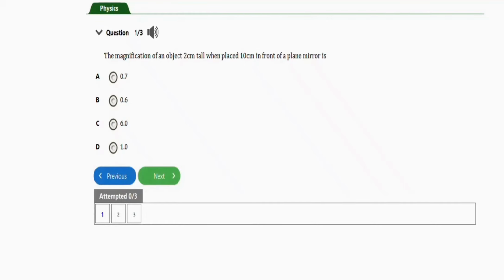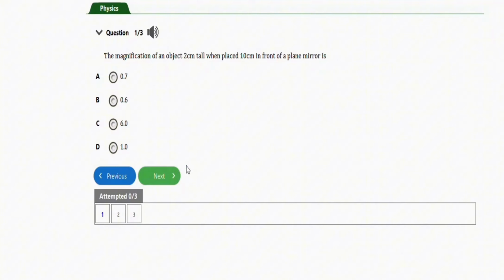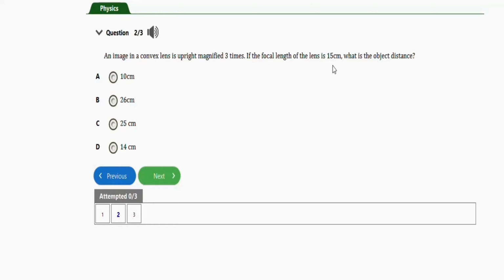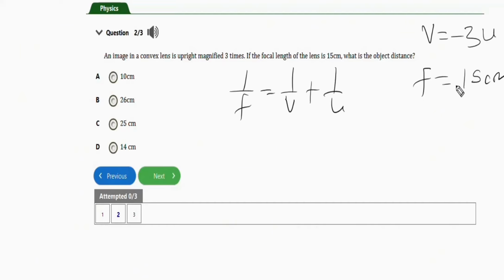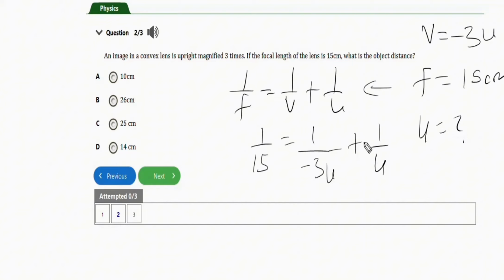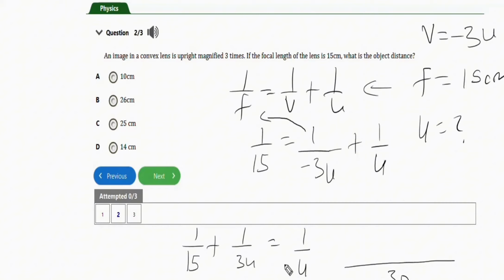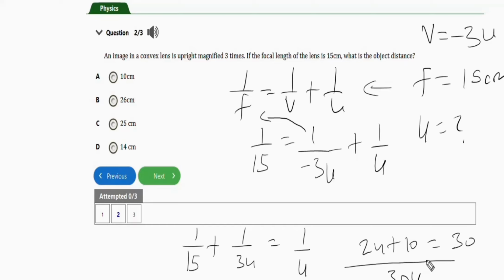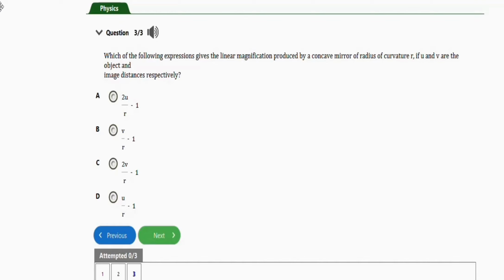JAMB Physics CBT Tutorial 2026 Questions On Linear Magnification (Top 3)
JAMB Physics Likely Questions And Answers On Linear Magnification

Linear magnification is one of the basic problems in JAMB Physics.

In this JAMB physics tutorial video, I answered JAMB physics 3 questions on linear magnification.

This video is a definite guide to smashing questions on linear magnification in JAMB physics.